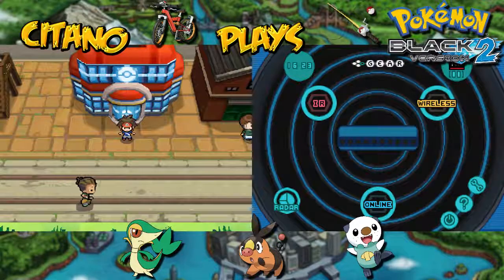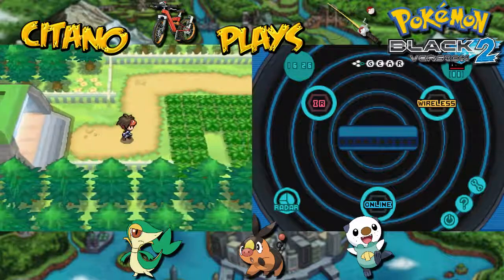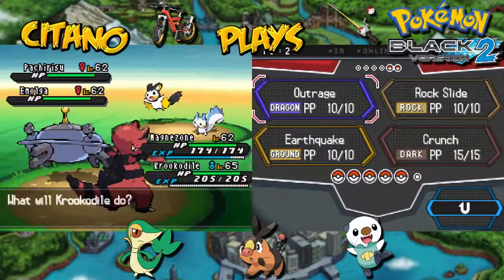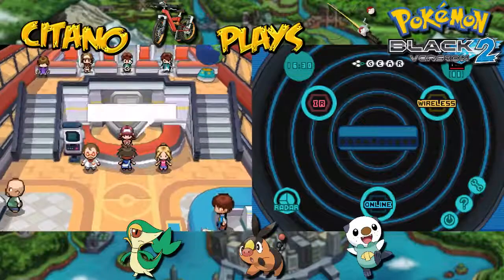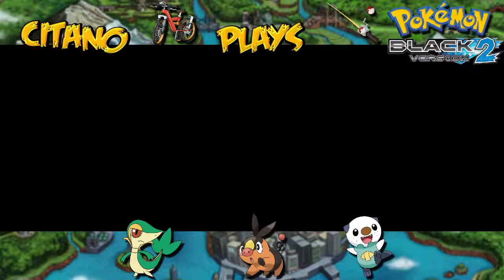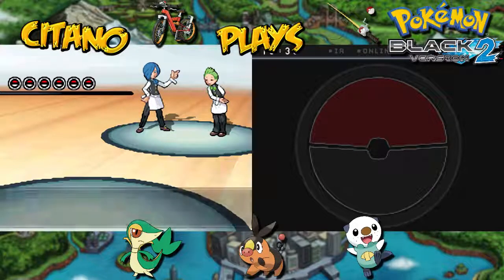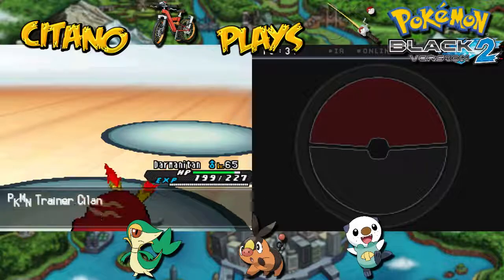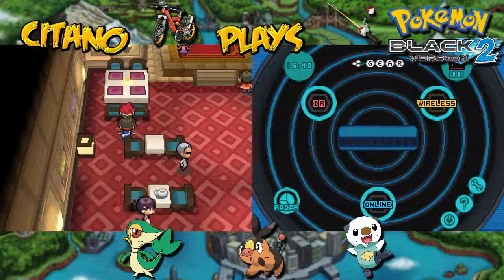Let's Play Pokemon Black 2 - #83: Battle with the Brothers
As we conclude our business in Nacrene City, we head east to Route 3. From here we can get to Striaton City for some more fun.
At the gate, we can pick up an egg. Hatch it to get Happiny. Route 3 hosts the Day Care center if you want to focus on breeding.
We arrive in Striaton City. This is where the first gym was in Black & White. Inside the former gym, we find the three brothers.
Choose which one you want to be partner with of Cilan, Chili and Cress and you will do a Double Battle with the other two.
This can be quite fun and once you do this Double Battle, you can challenge them again the next day.

Did you like this part of my Let's Play of Pokémon Black 2?

Pokémon Black Version 2 and White Version 2 (ポケットモンスターブラック2・ホワイト2 Poketto Monsutā Burakku Tsū & Howaito Tsū, "Pocket Monsters: Black 2 & White 2") are role-playing video games developed by Game Freak, published by The Pokémon Company and distributed by Nintendo for the Nintendo DS.
The games are direct sequels to Pokémon Black and White, and were released in Japan in June 2012, with a worldwide release in October later that year.
The games were first revealed on the February 26, 2012, episode of the Japanese television program Pokémon Smash!, followed by an international confirmation on the Pokémon official website.
The games feature the new Legendary Pokémon identified by Junichi Masuda as Black Kyurem and White Kyurem.
Black 2 and White 2 are set two years after the events of Black and White, and much of the beginning events take place in new locations on the western side of the Unova region.
These new locations also feature several Pokémon that were previously unavailable in Black and White, featuring a total of 300 unique creatures available from the start of the game, including Psyduck, Mareep, Growlithe, and Riolu.
A new game mechanic introduced in Black 2 and White 2 is the "PokéStar Studios" side game, where the player character participates in the filming of a movie involving Pokémon and other actors.
A character named Brycenman also appears, as Brycen from the original games returned to his movie career.
Another new mechanic is the Pokémon World Tournament, where the player battles powerful trainers from the previous games in the series, ranging from Gym Leaders Brock, Misty, Volkner, and Giovanni to Champions Cynthia, Steven, and Lance.
The player and their rival begin their Pokémon journey in the previously unexploreable western side of Unova.
They live in the new Aspertia City, and receive their starter Pokémon from Bianca, an NPC that served as one of the player's rivals in the previous Black and White. The player also meets Cheren, the other rival character, who is now a Gym Leader in Aspertia City.
Much like other Pokémon games, the player travels around the region, battling Gym Leaders to acquire eight Gym Badges, and then goes on to challenge the Elite Four of the Pokémon League and its champion to win the game.